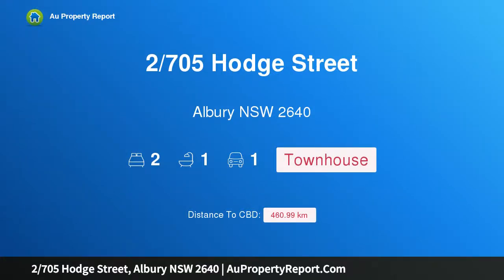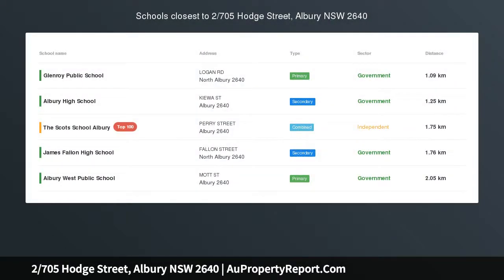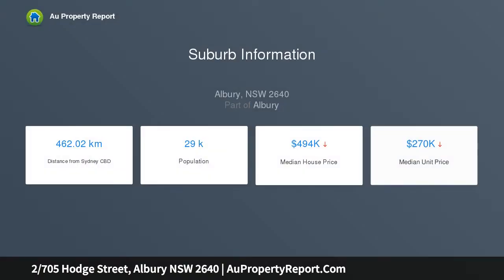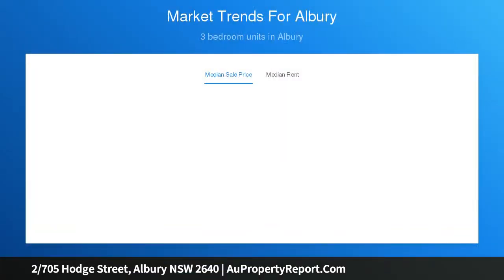2/705 Hodge Street, Albury NSW 2640 | AuPropertyReport.Com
2/705 Hodge Street, Albury NSW 2640
Property Type: townhouse
Bedrooms: 2
Bathrooms: 2
Car Space: 1
Low Maintenance Town Residence Moments to Albury CBD